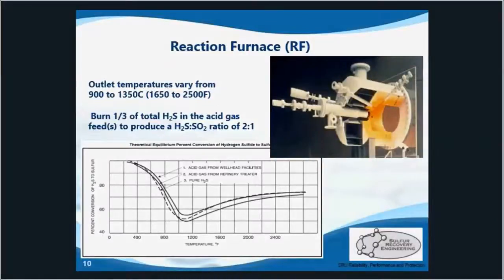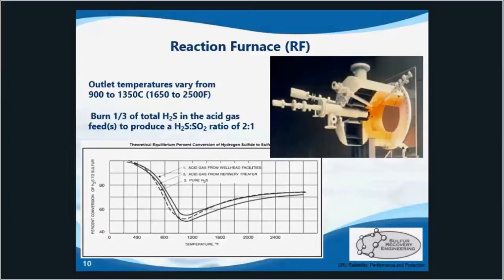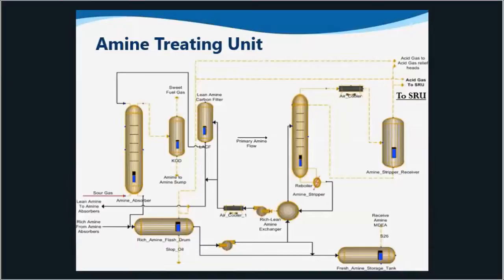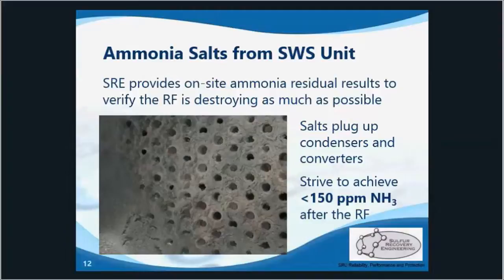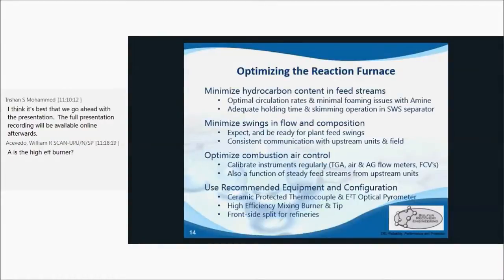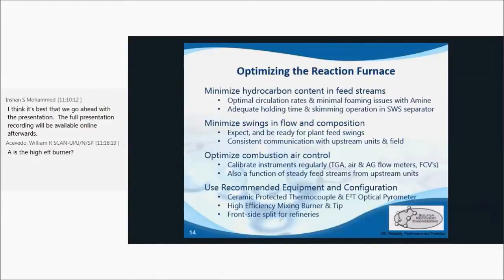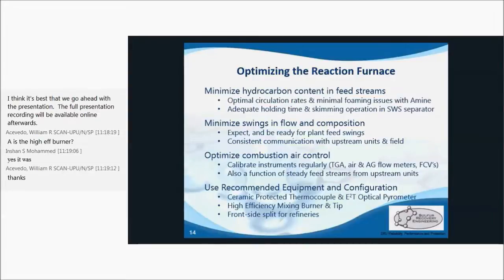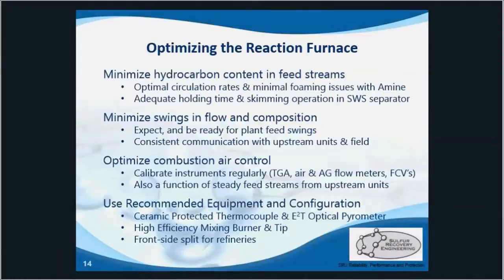Optimizing the Reaction Furnace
This video is the first in the SRU Optimization series, which describes how to optimize the performance of each individual process unit, and covers 2 case studies from past testing experiences at SRE.

The reaction furnace is the vessel where the thermal combustion reaction takes place.  This is a Free-flame reaction inside a refractory lined vessel (corrosion related).
• This is also where the majority of the overall conversion of H2S to sulfur occurs (50 to 75%).
• There are many side reactions in the reaction furnace, creating unwanted products like CO, H2, COS and CS2
• For sufficient flame stability, a minimum temperature of 900 C (1650 F) is needed, however
• Temperatures above 1050 C are desired for the adequate destruction of contaminants like BTEX, mercaptans, NH3, HCN, methanol, HCs
• The reaction furnace is kinetically limited based on residence time, turbulence, and temperature, as well as burner efficiency.

The SRU is only as good as what it receives for feed streams. RF temperature is typically directly proportional to H2S content, this further illustrates the importance of the amine and SWS units.  SRE can test these upstream units as well, optimizing for higher H2S contents and CO2 slip, and minimized hydrocarbon pickup.

In refineries, the sour water stripper sends a mixture of typically 1/3 H2S, 1/3, water, and 1/3 ammonia (NH3) to the SRU.  If the ammonia is not fully destroyed in the reaction furnace, residuals can carry over to the condensers and converters, risking the formation of ammonia salts.  These salts negatively impact heat transfer and recovery efficiency, and like most SRU issues,  you typically wont know there’s a problem until its too late.

SRE can conduct an amine survey to minimize the hydrocarbon and BTEX contents in the amine acid gas.   With that survey, CO2 slip and H2S pickup can also be maximized.  This can also lead to optimizing the feed stream temperature to further maximize the initial conversion rates.

The SRU is only as good as what it receives, and how steady those feed streams are.  This is why swings in flow and composition must be minimized, and when they do occur the equipment and operators have to ready to handle them.
Based on SRE’s testing experience, combustion air flow rates are always off by at least 10 – 20%, while this is normal it is important that these error rates are not heightened.  When calibrating analyzers like the TGA, it is important that the proper calibration gases are used which represent a typical range for normal operations.  And the cal gases must not be expired.
Our test have shown that the installation of a high efficiency mixing burner can add over 100 C to the potential RF temperature.  For refineries, and when H2S qualities are low in gas plants, a front side split configuration is often best.  It is important to optimize this setup with the proper flow fractions, and minimizing the amounts of air and nitrogen added to the system.  This split flow setup requires that 1/3 of the total H2S be burned in order to have a 2:1 ratio of H2S to SO2 at the first converter.